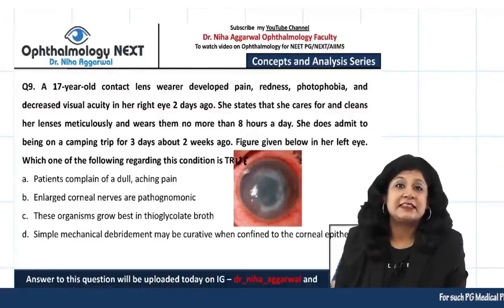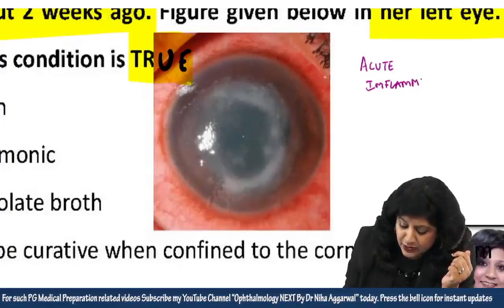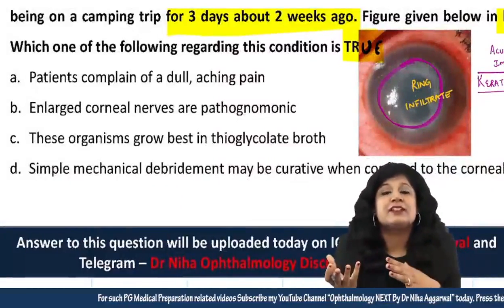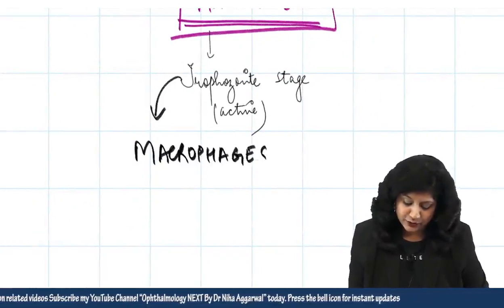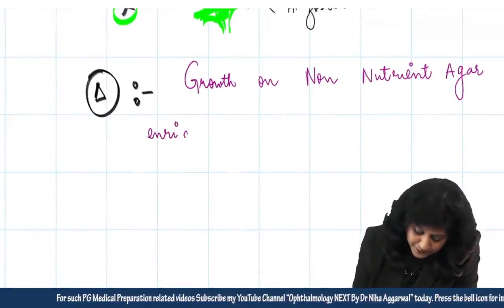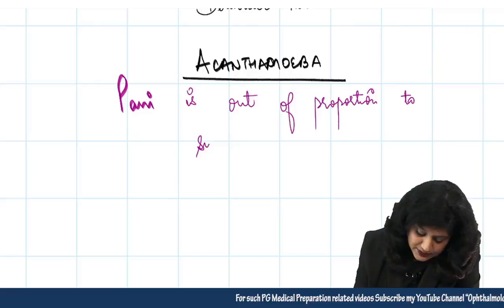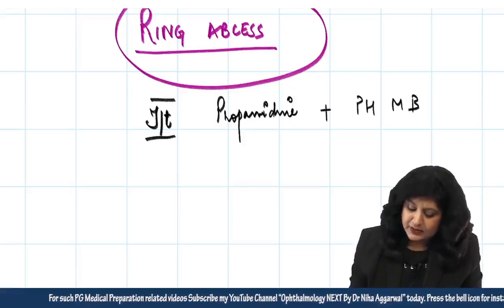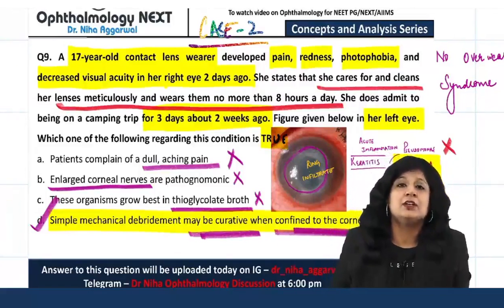Concepts and Analysis Series Case 2 || Dr. Niha Aggarwal